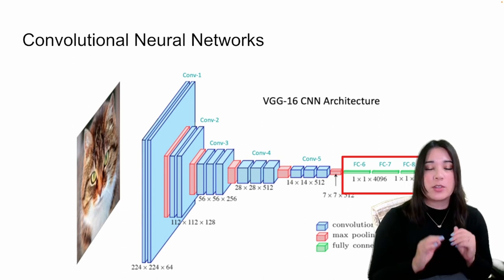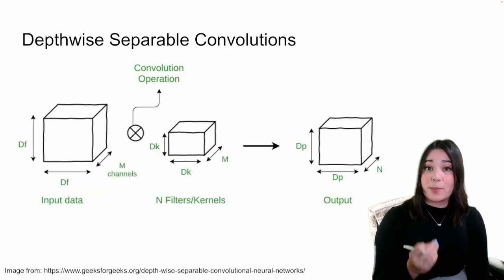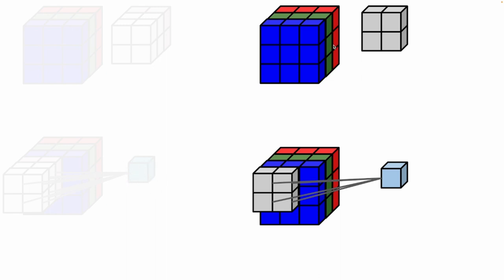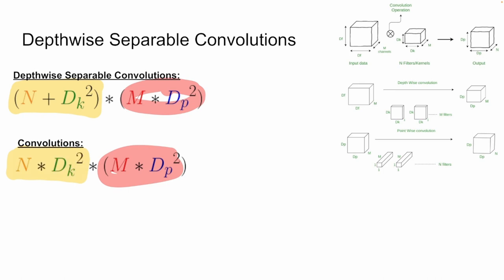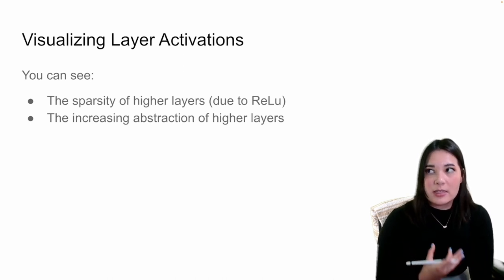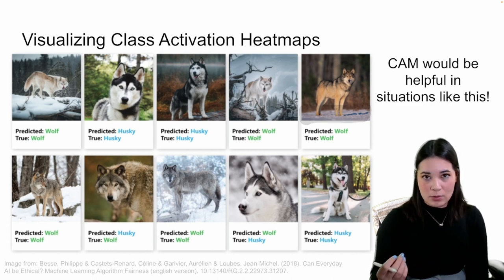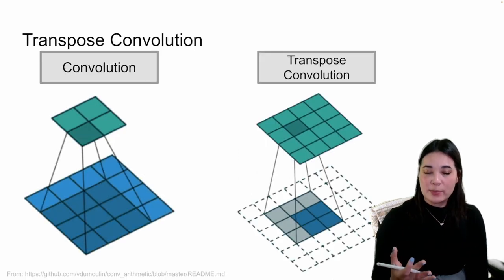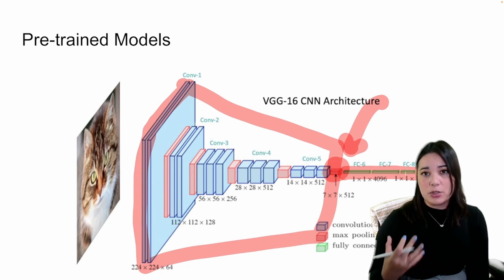CPSC 393 || Lecture 11 Convolutional Neural Networks II